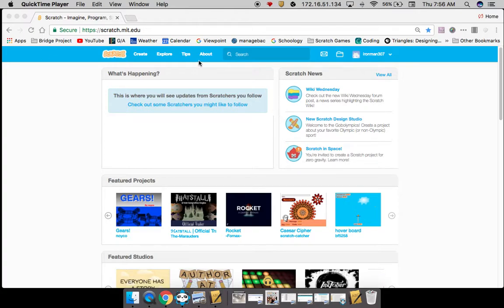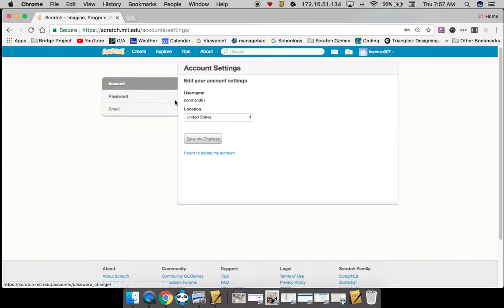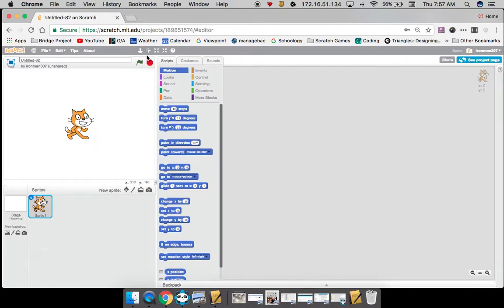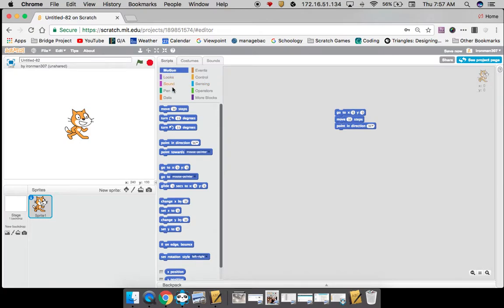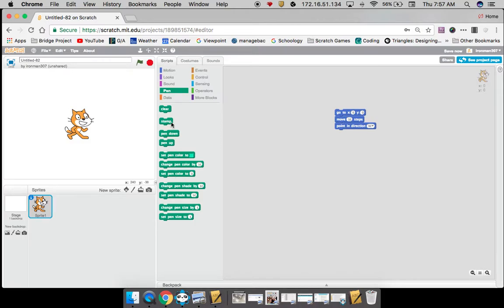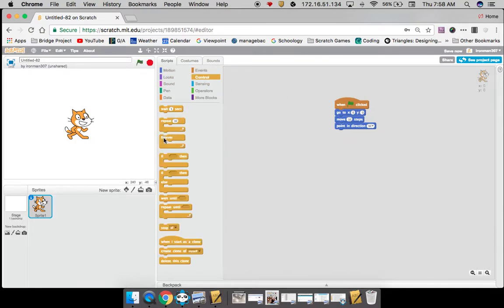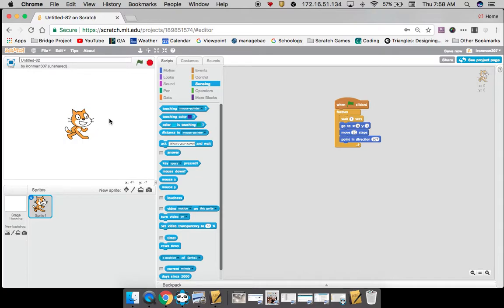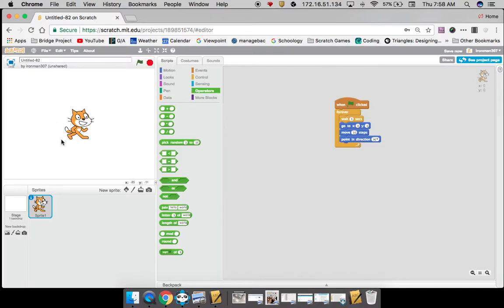Intro to Scratch locations of building page